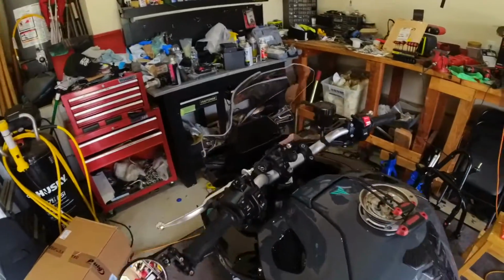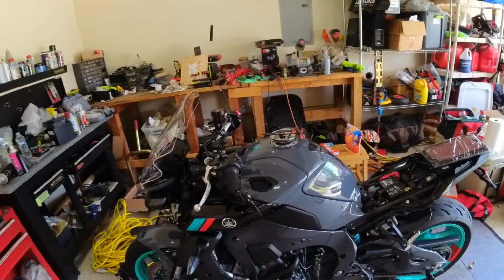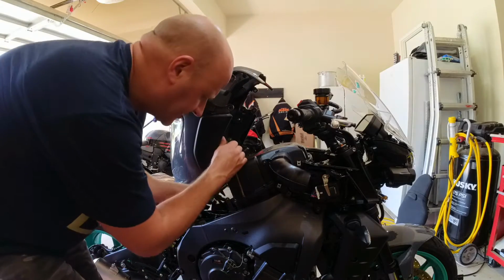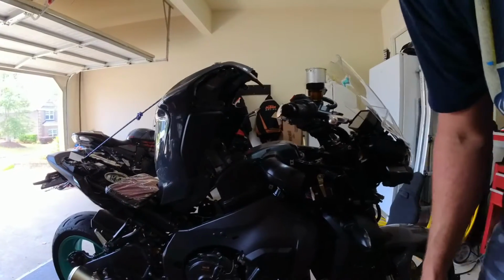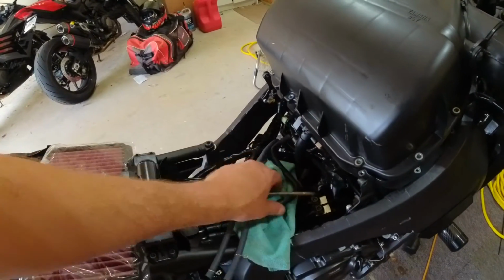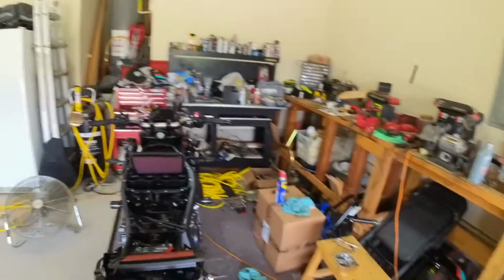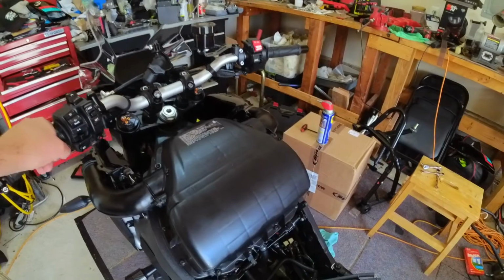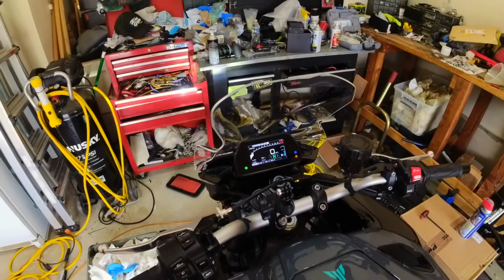2023 MT 10 DNA Air Filter Install - Do not recommend!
Last time we got the wrong filter.  This time it is the right filter, but the fit is just poor.  Don't get DNA for this bike, go with the Sprint, BMC or OEM.

I have used DNA many times over the years and had a good experience.  Not this time!